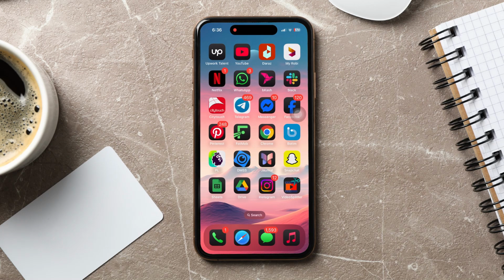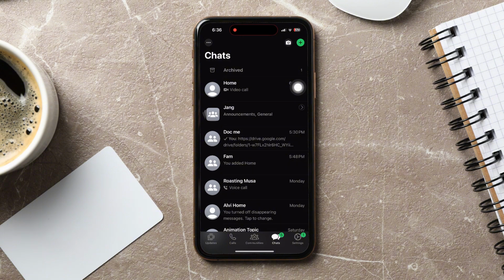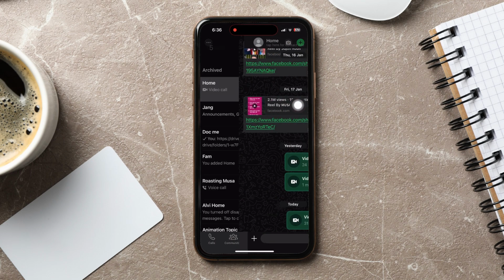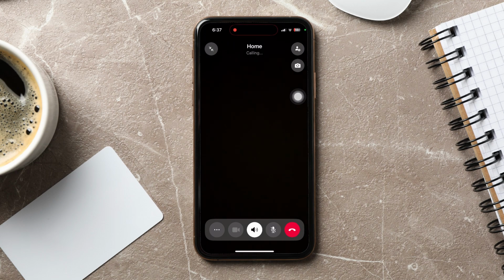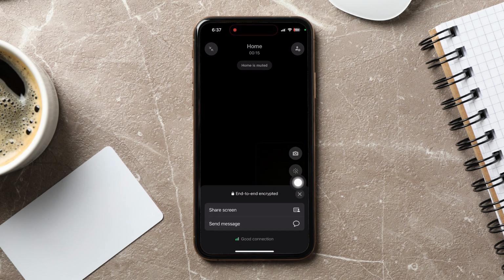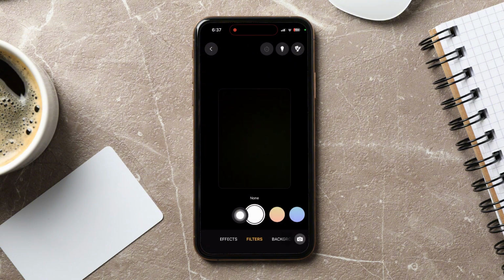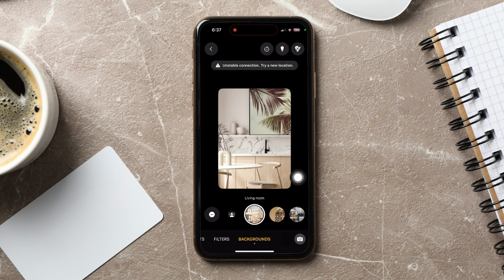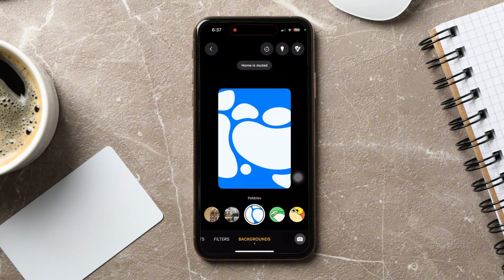How To Add A Background To A WhatsApp Video Call 2025 (iPhone & Android)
Ever wondered how to add a background to a WhatsApp video call and make your chats more fun? I got you covered! In this easy tutorial, I’ll walk you through the steps to change your background during a WhatsApp call, making every conversation pop with personality. Whether you're looking to hide a messy room or just want to spice things up with a cool virtual background, this guide has got all the tips you need. I'll also share some creative ideas and hacks to make your video calls more engaging and unique. Perfect for those of us who love to multitask, chat with friends, or just want to impress during a virtual meeting. Dive in and let's transform your WhatsApp video call experience together!